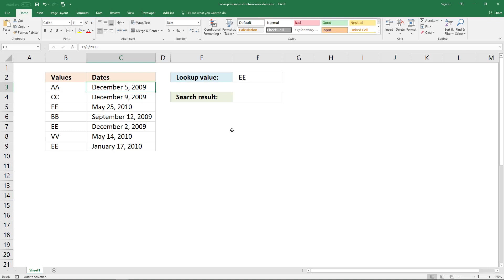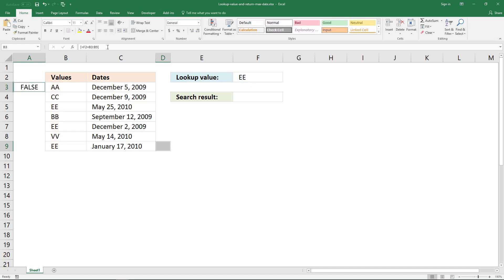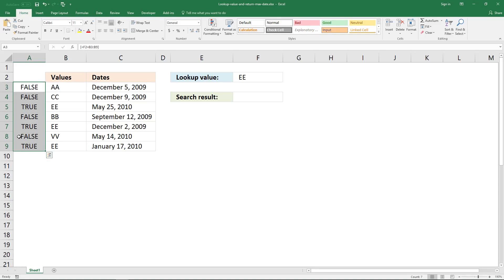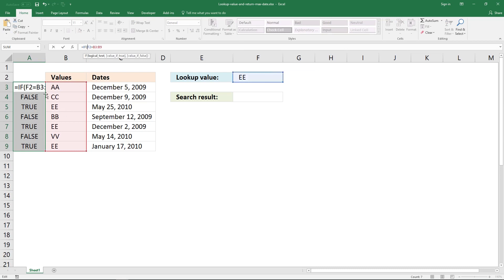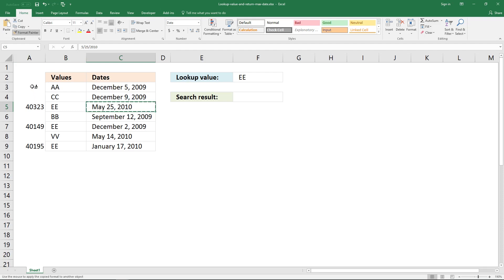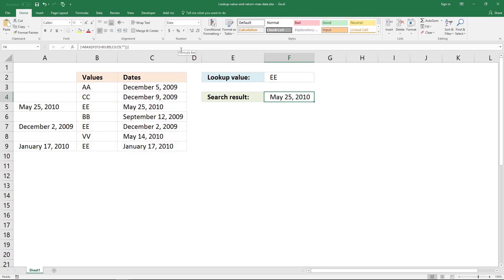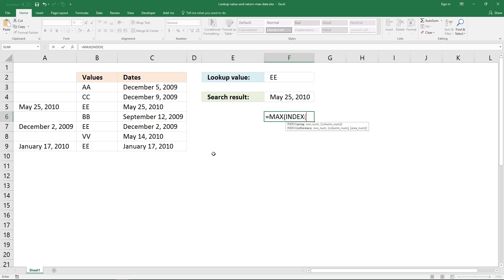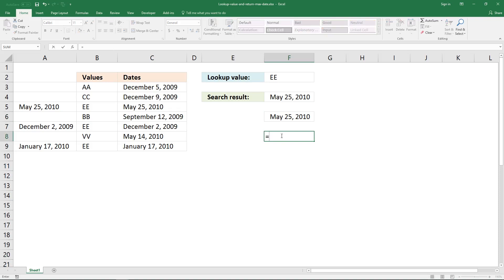Lookup value and return latest date [Formula]